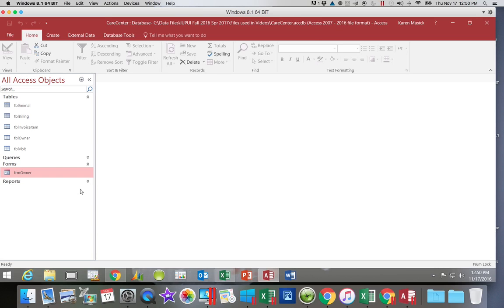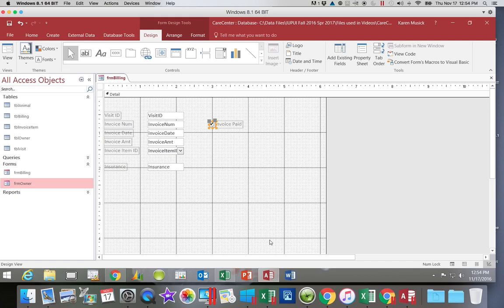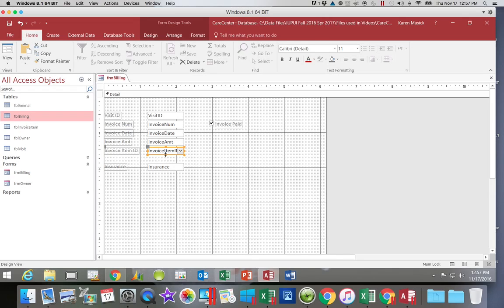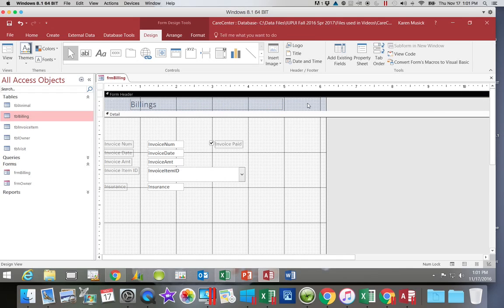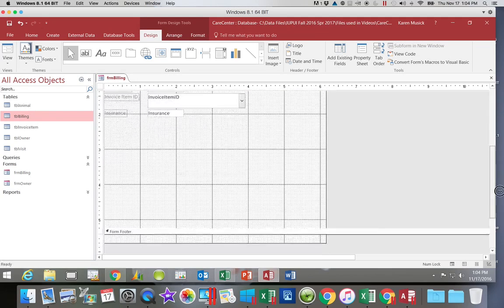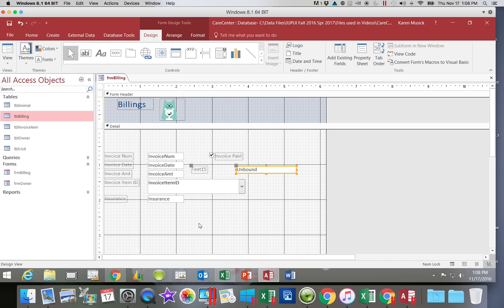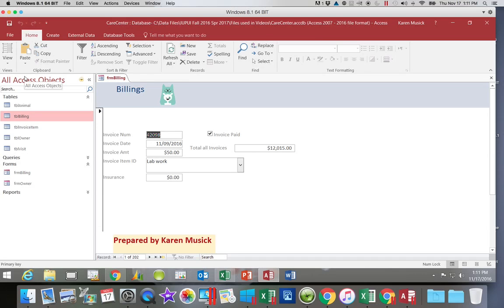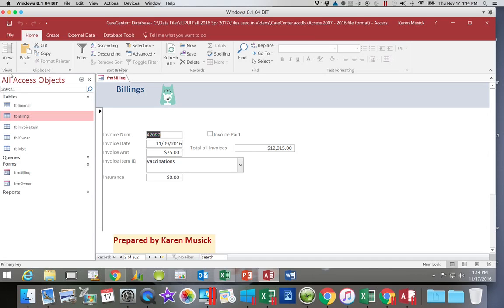Access 2016 Modules 6/7 Part 1-Create Form in Design View-iPhone4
Modules 6/7 Part 1
Create a Form in Design View